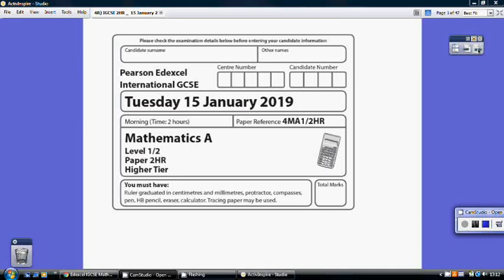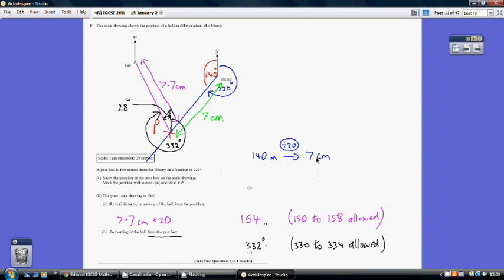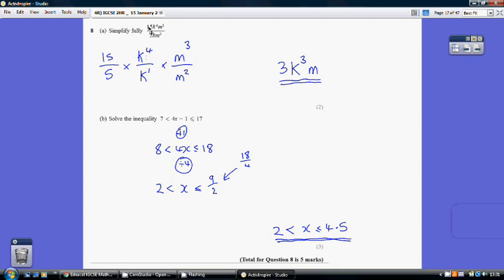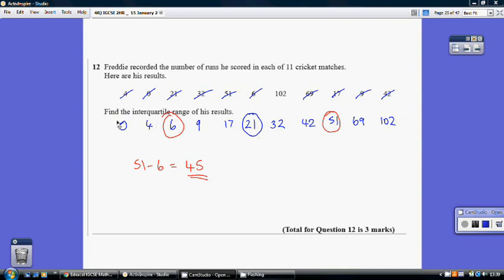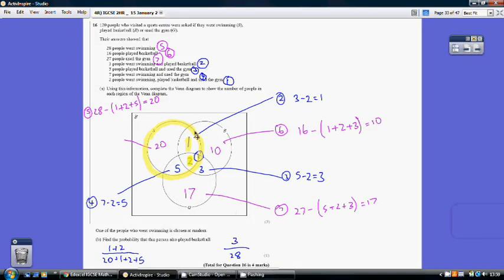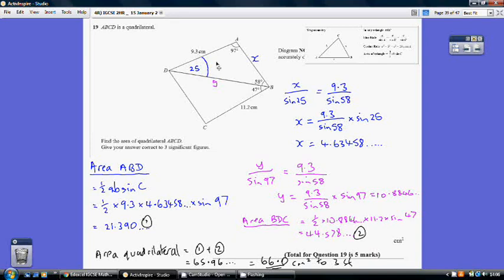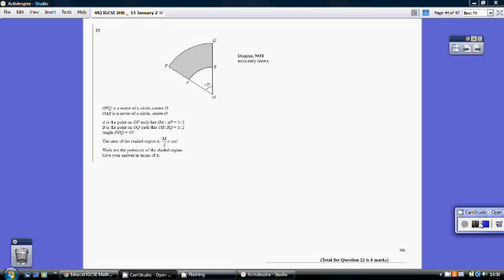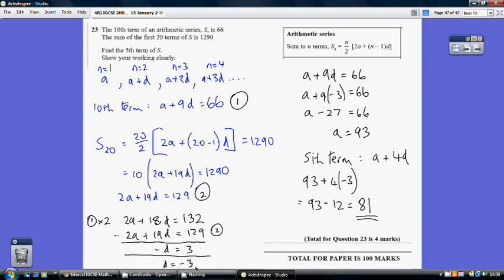4R) Edexcel IGCSE Maths Higher Tier 2HR - 15 January 2019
4R) Edexcel IGCSE Maths Higher Tier 2HR - 15 January 2019
Q1) 00:00
Q2) 01:42
Q3) 03:34
Q4) 05:10
Q5) 05:37
Q6) 08:17
Q7) 10:43
Q8) 12:08
Q9) 13:14
Q10) 14:04
Q11) 16:34
Q12) 18:19
Q13) 19:04
Q14) 20:07
Q15) 23:06
Q16) 24:40
Q17) 26:55
Q18) 28:36
Q19) 30:09
Q20) 31:40
Q21) 33:40
Q22) 37:14
Q23) 41:03